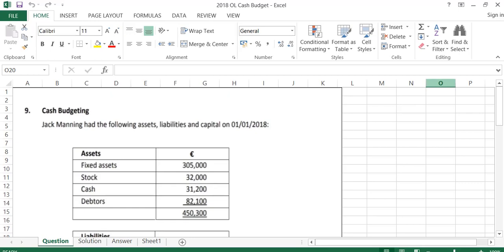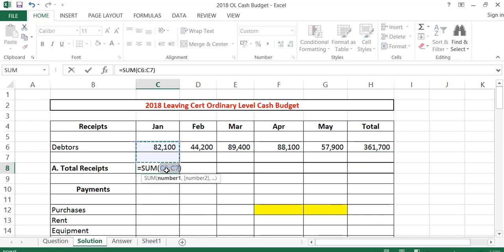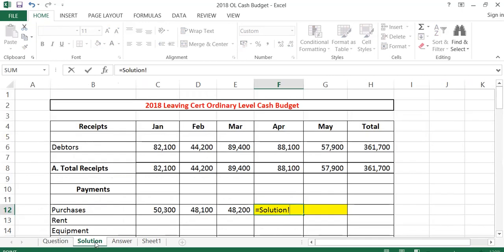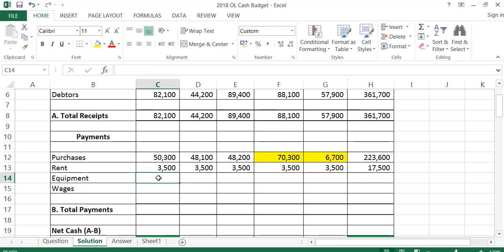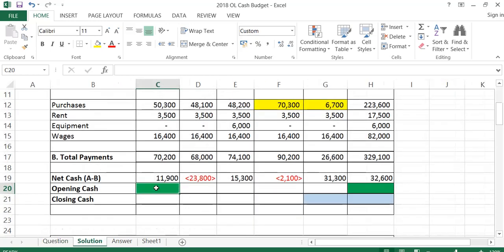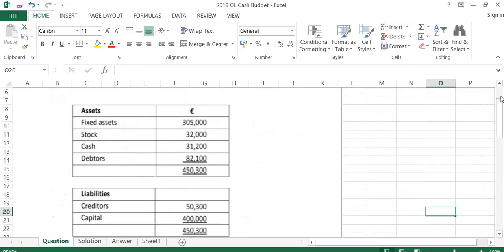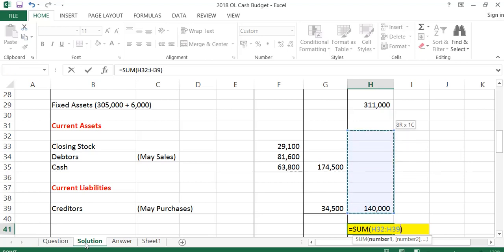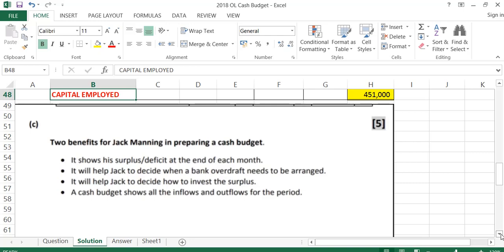Cash Budget - 2018 Leaving Cert Ordinary Level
Solution to 2018 Leaving Cert Ordinary Level Cash Budget Question